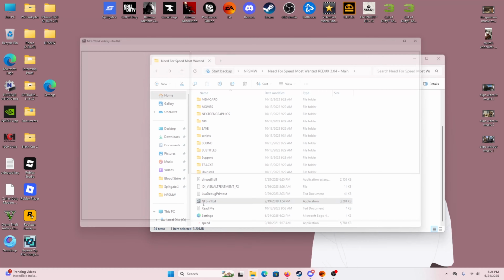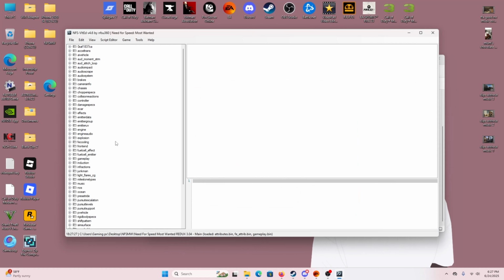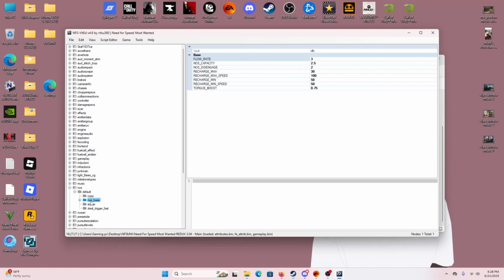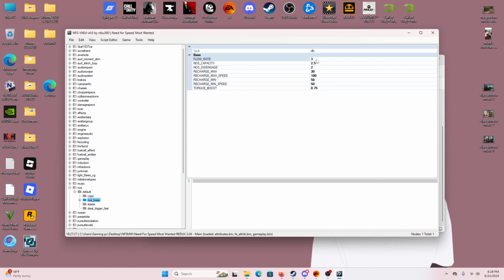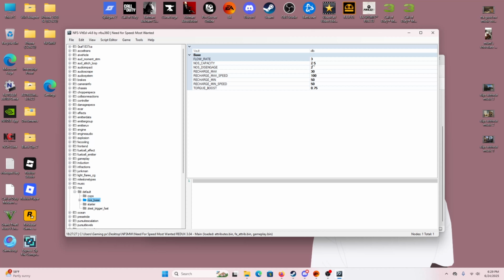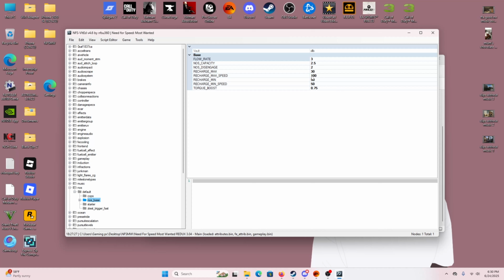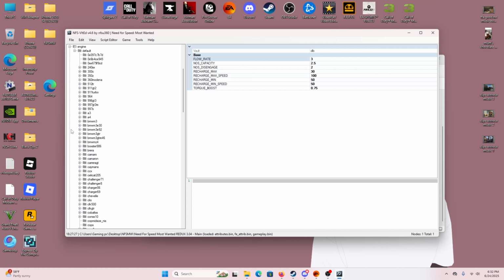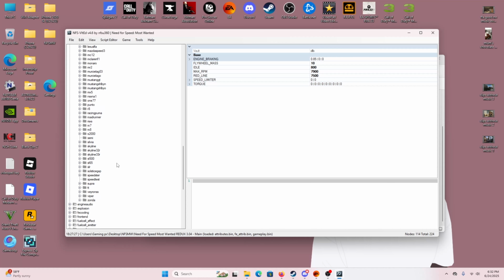How to Modify Game Files For Need for Speed Most Wanted (2005)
Need for Speed Most Wanted NFS Vlt-Ed Setup 4K 2160p 60FPS

or

Need for Speed: Most Wanted is a 2005 racing video game, and the ninth installment in the Need for Speed series. Developed by EA Canada and EA Black Box and published by Electronic Arts, it was released in November 2005 for PlayStation 2, Xbox, GameCube, Nintendo DS, Microsoft Windows, Game Boy Advance and Xbox 360. An additional version, Need for Speed: Most Wanted 5-1-0, was released in the same year for PlayStation Portable. The game focuses on street racing-oriented gameplay involving a selection of events and racing circuits found within the fictional city of Rockport, with the game's main story involving players taking on the role of a street racer who must compete against 15 of the city's most elite street racers to become the most wanted racer of the group, in the process seeking revenge against one of the groups who took their car and developing a feud with the city's police department.

Most Wanted brought in many notable improvements and additions over other entries in the series, its major highlight being more in-depth police pursuits. Certain editions of the game were packaged with the ability for online multiplayer gaming. Upon its release, the game received acclaim from critics and became a huge commercial success, selling 16 million copies worldwide, becoming one of the best entries in the series as a result. Its success led to a collector's edition, Black Edition (PlayStation 2 and original Xbox versions only), which provided additional content for the game.

The game was succeeded by Need for Speed: Carbon in 2006, which provided a sequel to Most Wanted's story, with a virtual edition being made available for PlayStation 3 via the PlayStation Store in May 2012, until it was discontinued the following year. A reboot of the game, developed by Criterion Games, was released in October 2012.